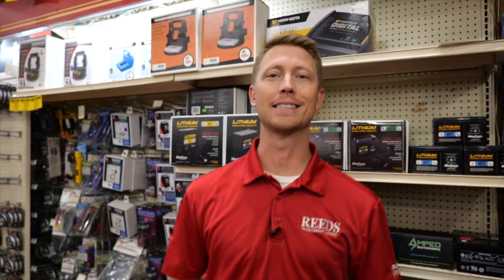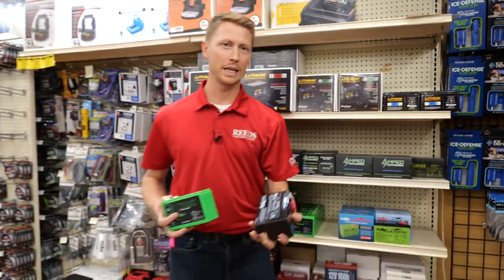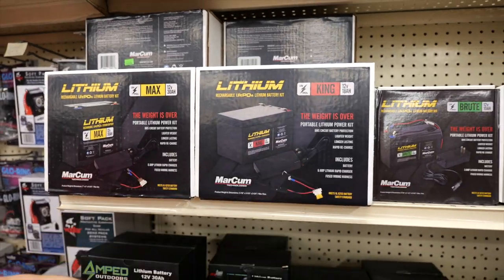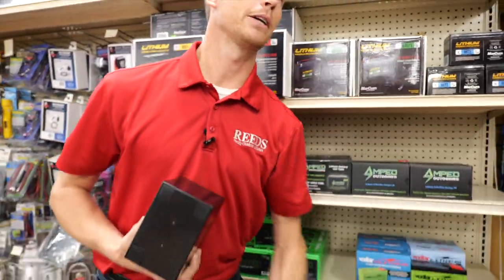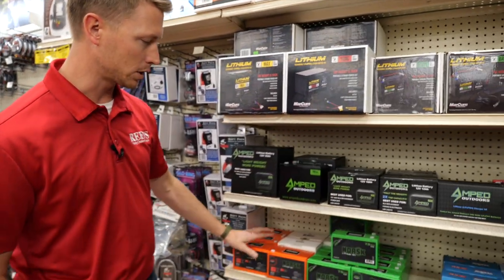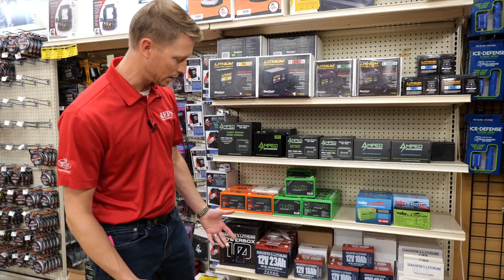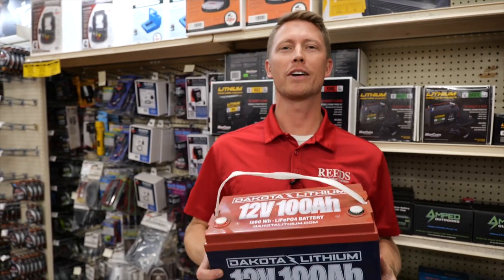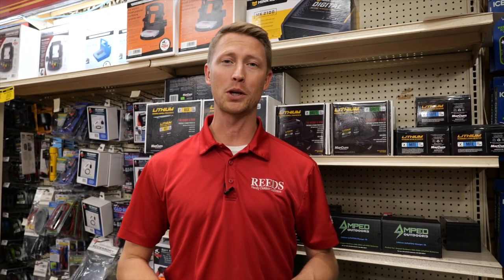The Best Lithium-Ion Battery Options For Ice Fishing | Reeds Family Outdoor Outfitters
Here at Reed's we know that Lithium Ion Batteries have taken over the ice fishing industry.  Whether you are using them to power your electronics like the Garmin Livescope, Vexilar, Marcum's, Humminbirds, Lowrance Active Target, and more!

Nelson takes you through a few of the very best brands of Lithium Ion Batteries including: Dakota Lithium, Norsk, Amped, Marcum, and Vexilar.

There are huge advantages to using Lithium Batteries over traditional Lead-Acid Batteries, the two most prominent advantages are length of battery usage and weight!